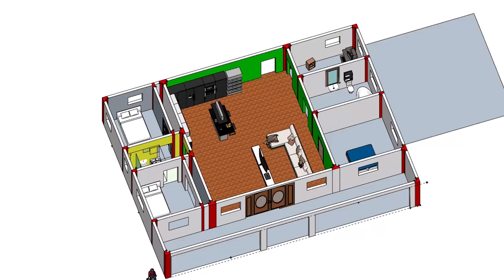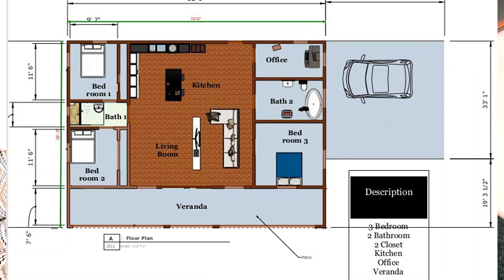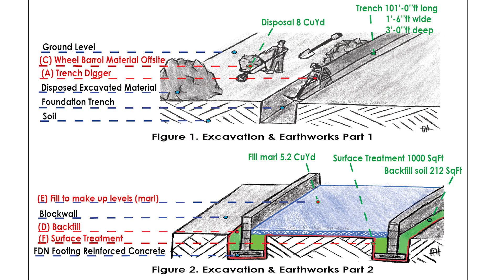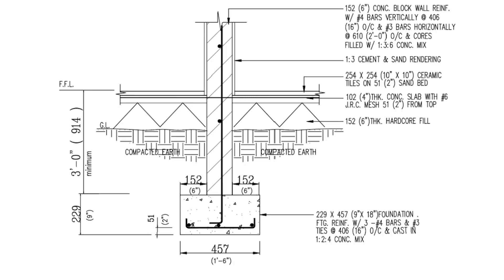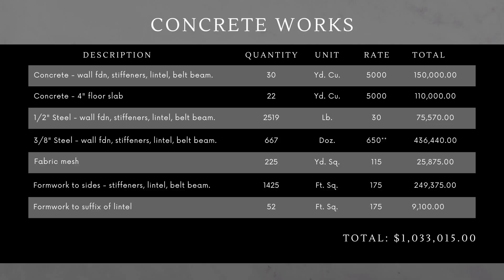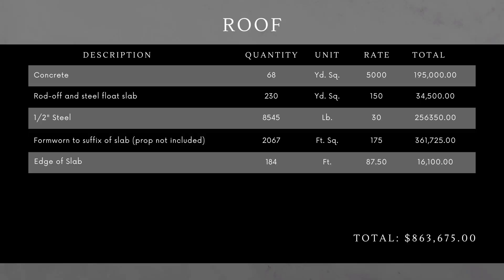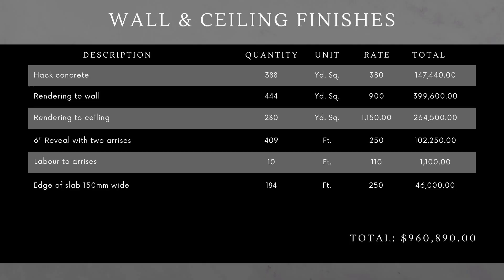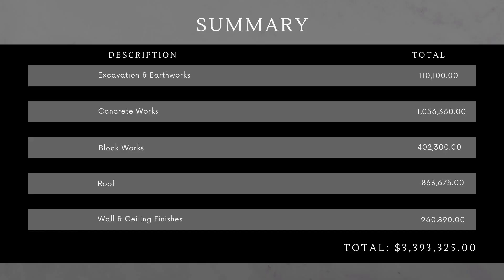Construction Cost Estimate for 3 Bedroom House 38ft x 52ft House in Jamaica (Jones’s 1976sqft)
In this video I give you a rough idea of construction costing in Jamaica in September 2024 and how they are calculated.

Presenter: Akeem Harvey MSc. Quantity Surveying

Want a deeper dive? Construction Contracts, Construction Tendering, Construction Costing and The Business of Construction, I have more information on my Instagram page:

You can also check out my free course for DIY Builders